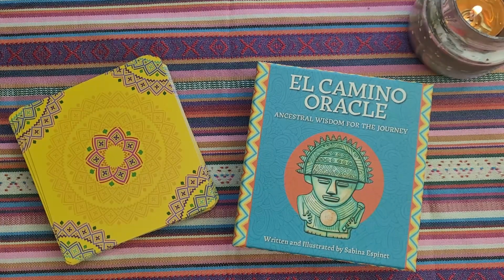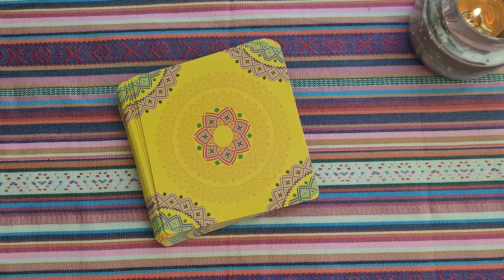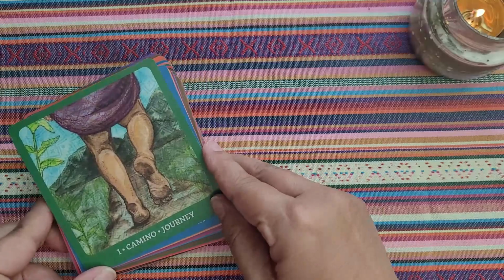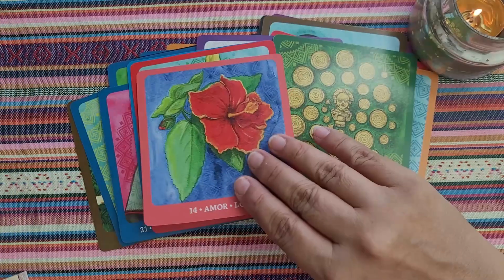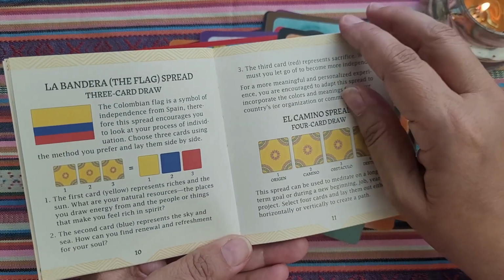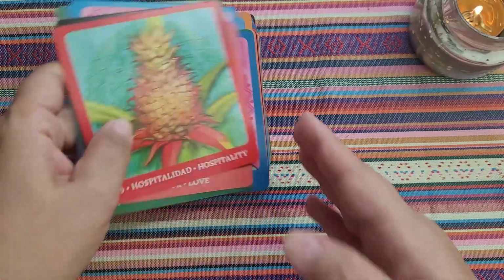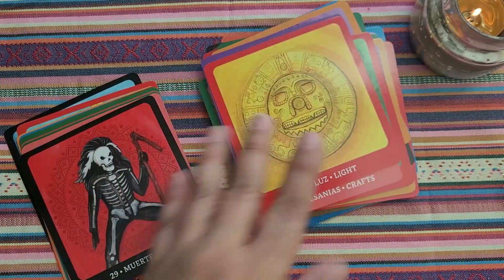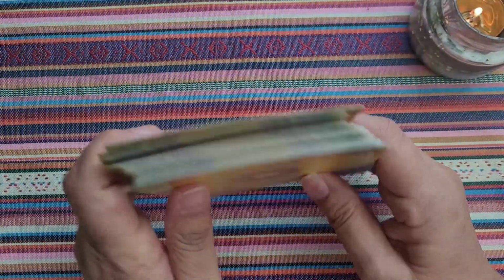El Camino Oracle, Ancestral Wisdom for the Journey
Join me for a walkthrough of "El Camino Oracle, Ancestral Wisdom for the Journey" by Sabina Espinet. This 44 card deck honors and celebrates the creators cultural heritage and experiences through a path of assimilation and self discovery.

Refining the Body, Mind and Soul - sharing ideas and thoughts as a Reiki Master/Teacher, Yoga Teacher, Meditation Coach, Shamanic Practitioner, Faciliator of the Munay-Ki Rites, 13th Rite of Womb & Cacao Ceremonies for a deeper connection to self and refine your life.